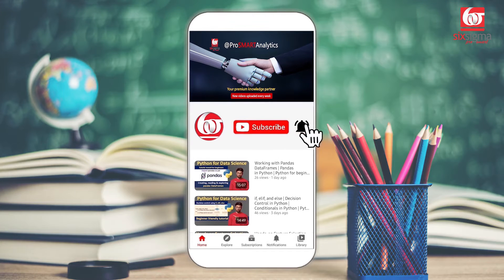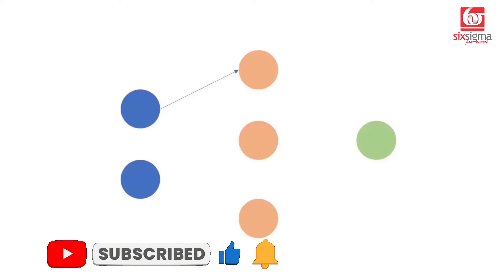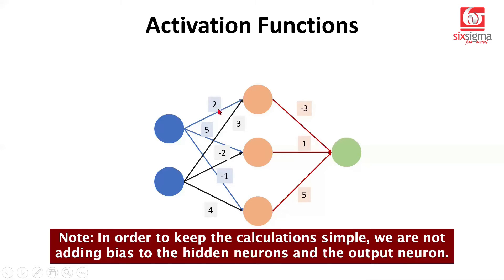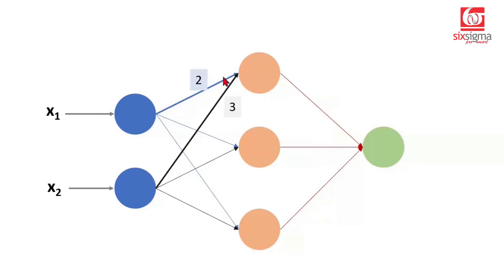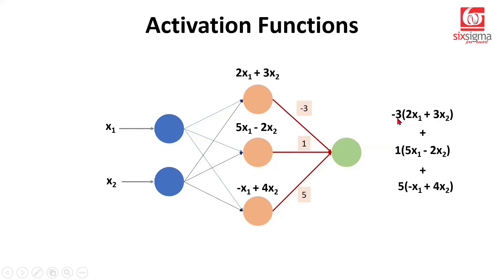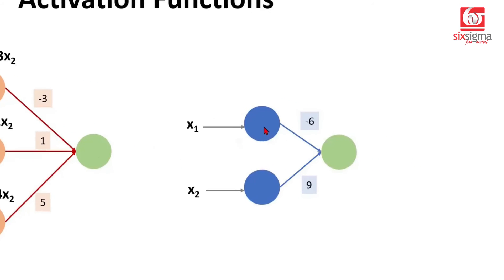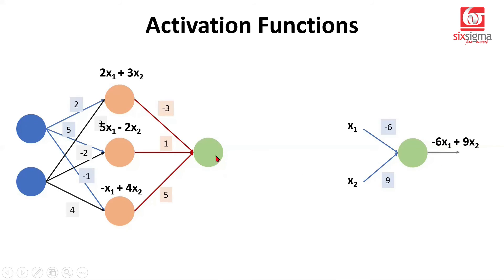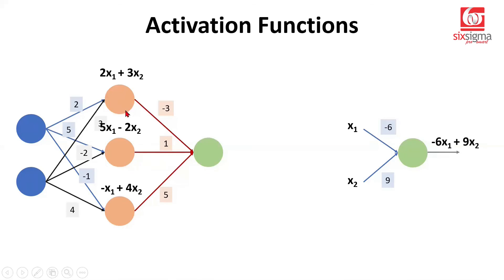Importance of Activation Functions in Neural Networks | Deep Learning basics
🔍 Have you ever wondered why we use activation functions in neural networks? In this video, we'll explain it in the simplest possible way with a relatable example.

🤔 Envision, a simple neural network with two input neurons, three hidden neurons, and a lone output neuron. In this example,  the activation functions have been deliberately omitted from both the hidden and output layers. 😲

🔌 Through step-by-step methodical scrutiny, we will explain the calculations at each juncture, right from the input neurons to the outpus neuron. 💡

💡 We'll take a closer look at how the connections between neurons work, assigning weights to each one. By doing some math, we'll see how signals combine at each neuron. It's like putting together puzzle pieces!

Surprisingly, we'll find out that we can get the same result using just one neuron, but with the right weights. So, why bother with all those extra layers? 🤷‍♂️

🚫 Well, here's the catch: that single neuron can only handle simple data patterns. When things get more complex, it struggles. Think of it like trying to solve a really hard puzzle with only a few pieces!.

💥 But don't worry! Non-linear activation functions come to the rescue! They help us deal with all kinds of complex data patterns, making our neural network super powerful.

There's just one exception: the output layer. For certain problems, like figuring out trends in data, a simpler approach works fine.

So, get ready as we'll show you how activation functions work their magic, unlocking the mysteries of this fascinating technology. Let's go! 🚀